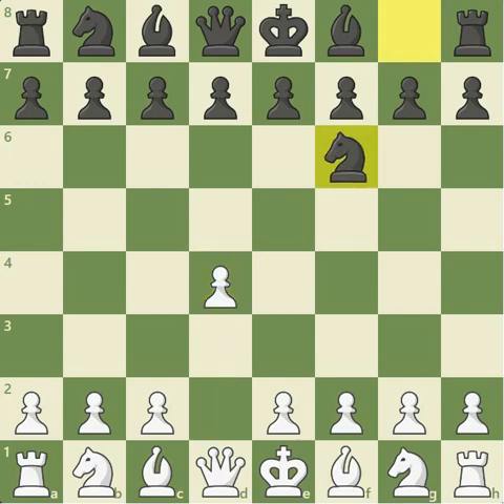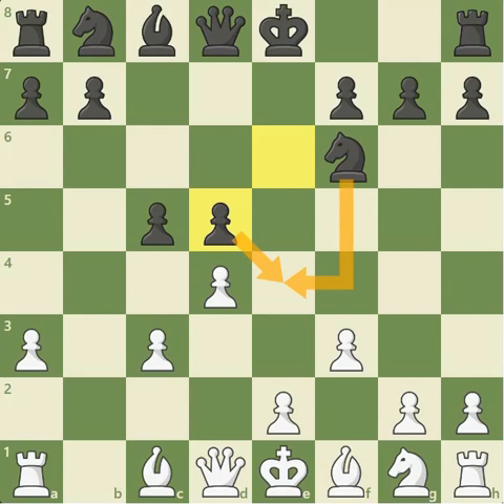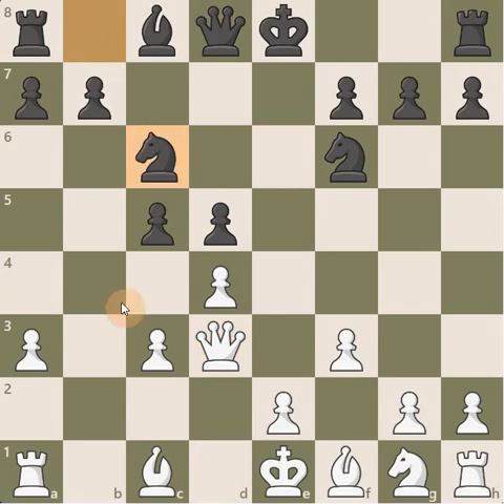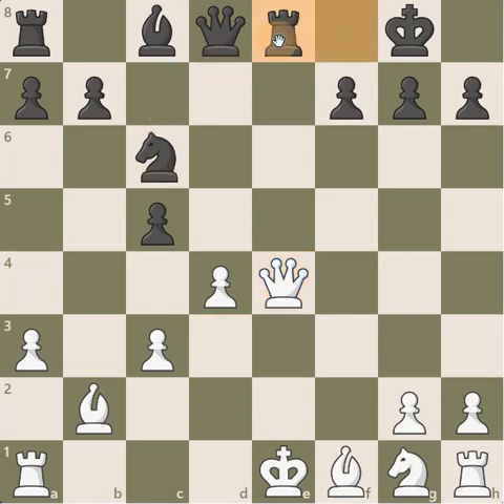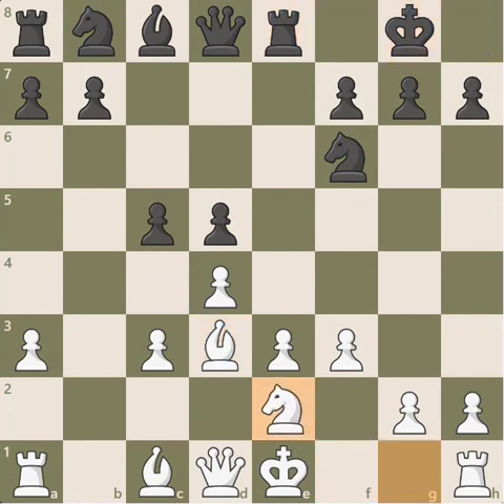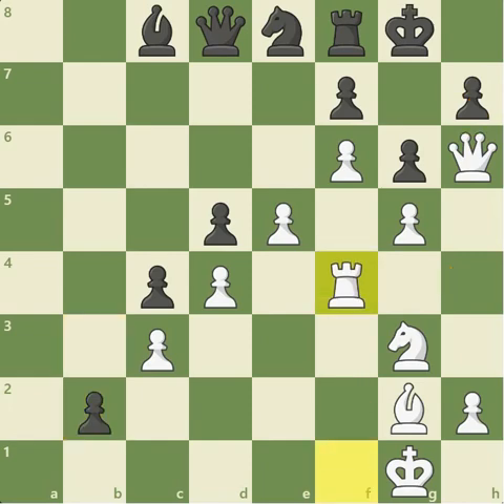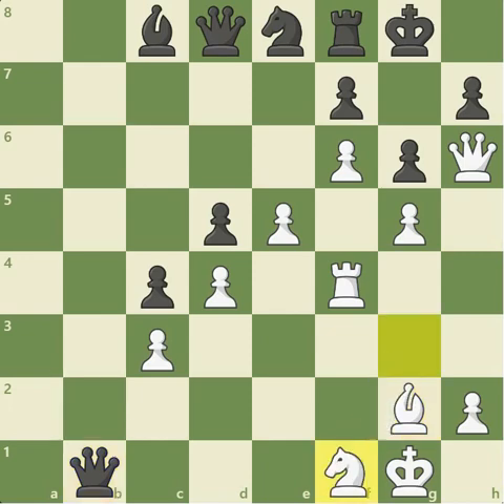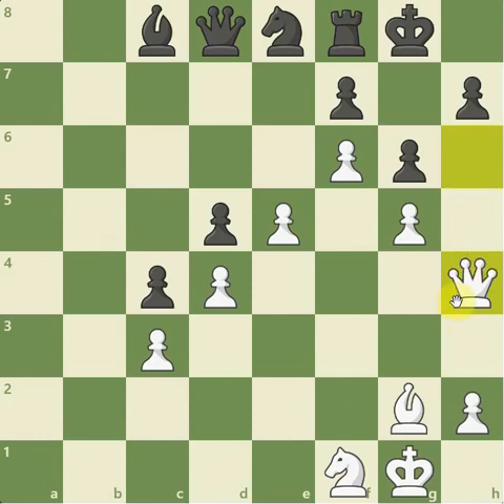Magnus Carlsen Makes CHESS HISTORY !!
Chess history was made in Magnus Carlsen 's critical game from what was his most important chess match to date!